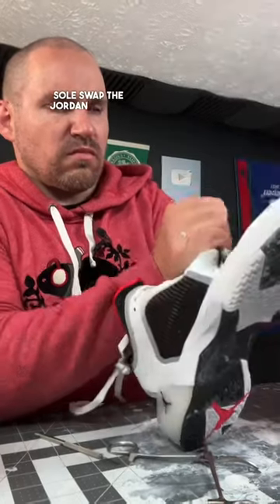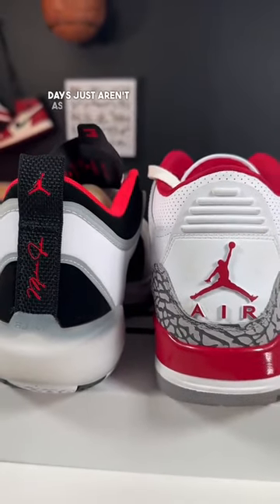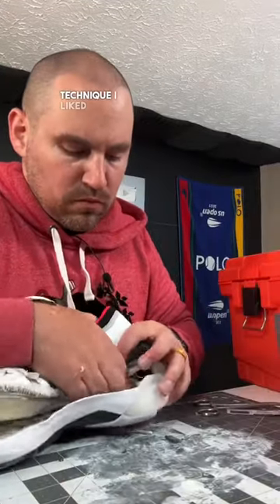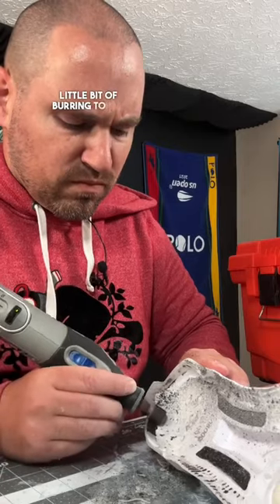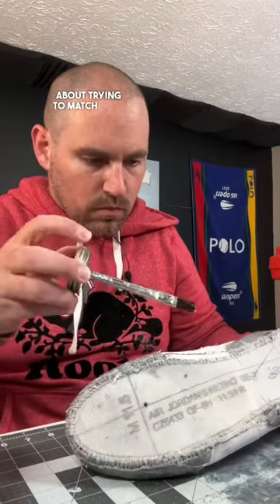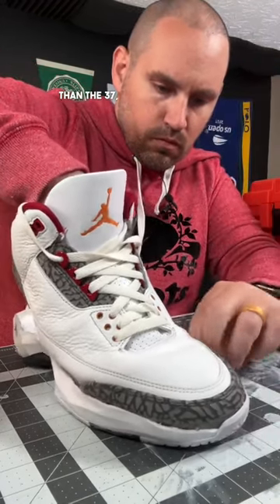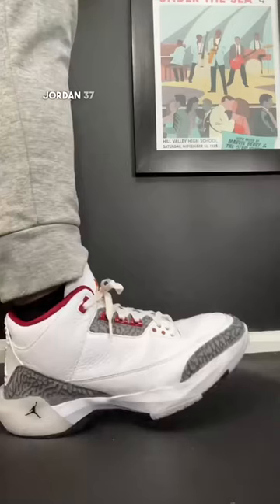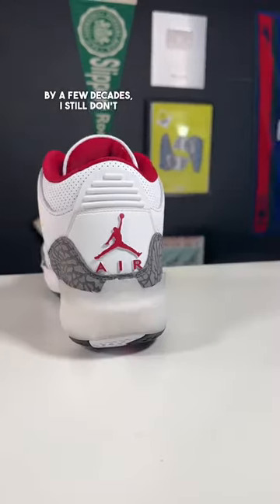Jordan 3 Sole Swap With Jordan 37 🤔 (via FootDoctorZach/TT)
Thoughts?